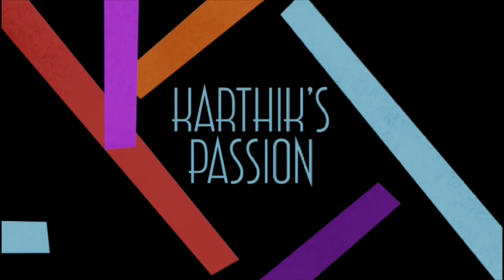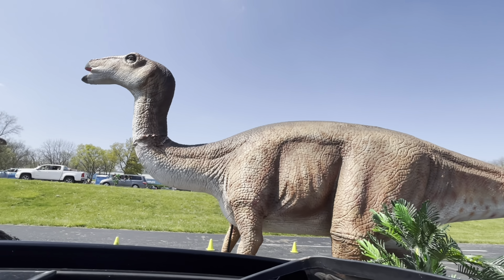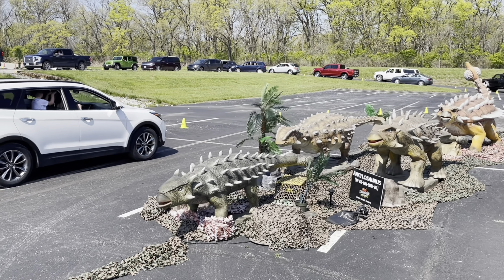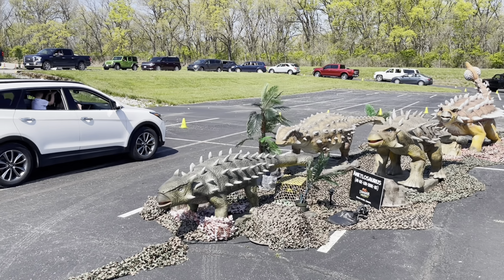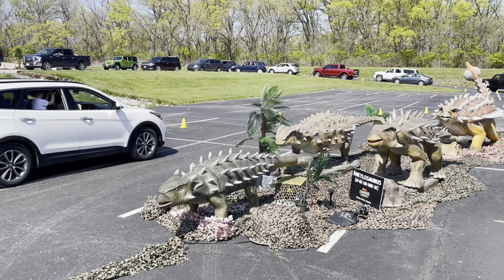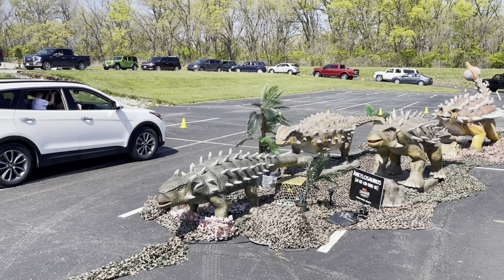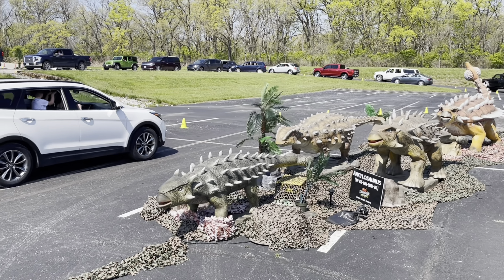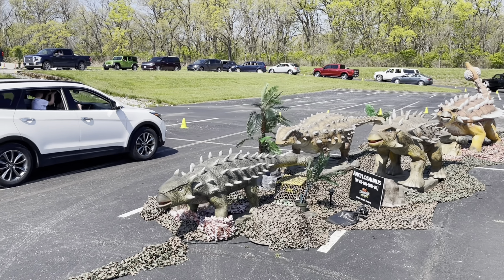Amazing Kansas City Dinosaur Drive Thru Experience @Karthik’s Passion